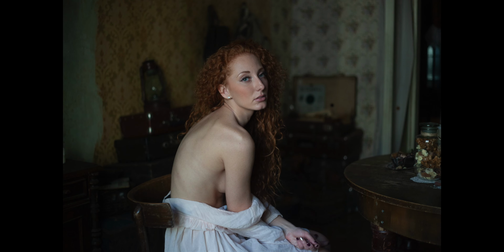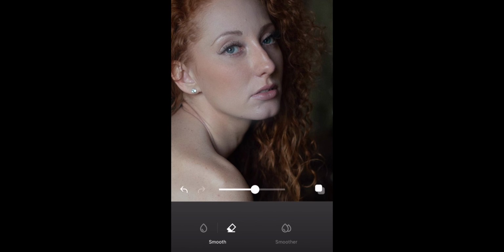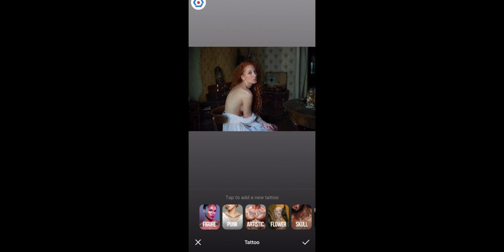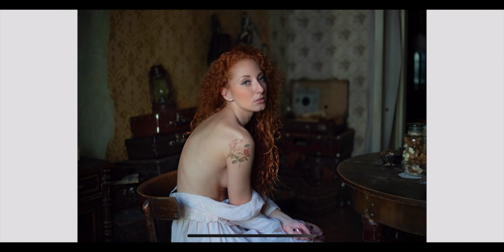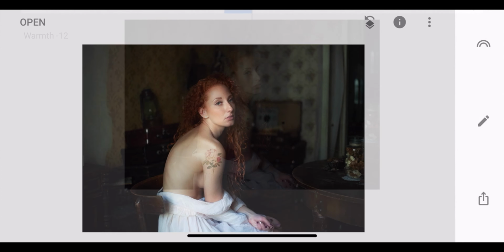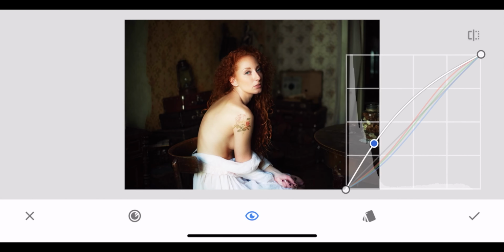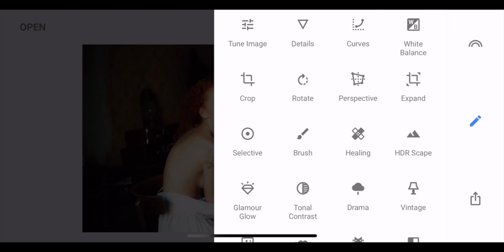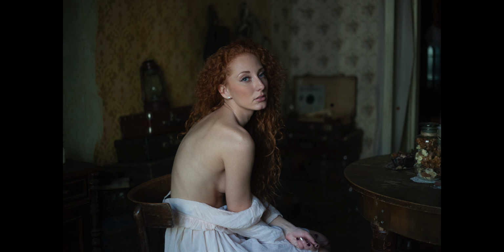Edit your body perfect in Everlook app | Add tatto in everlook | Oil painting style edit Tutorial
In this video I will share how to add a tattoo in everlook app and share how to edit a photo in oil painting style, if you like it, feel free to subscribe to my channel or leave me a comment with the photo you want to edit and I will share the photo editing tutorial.